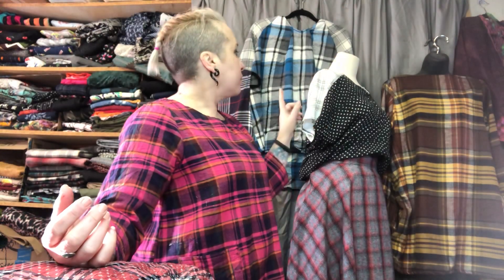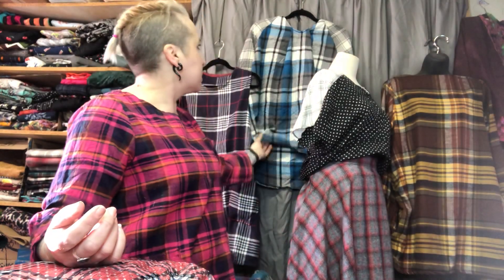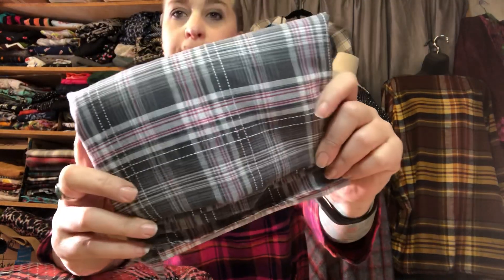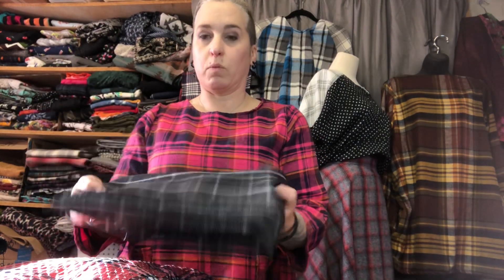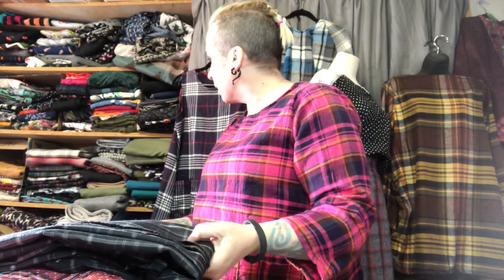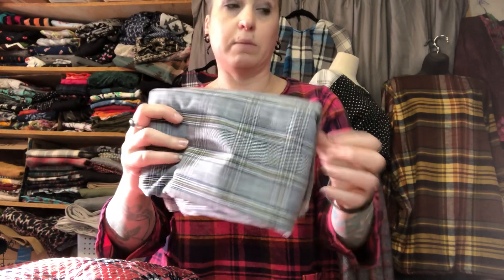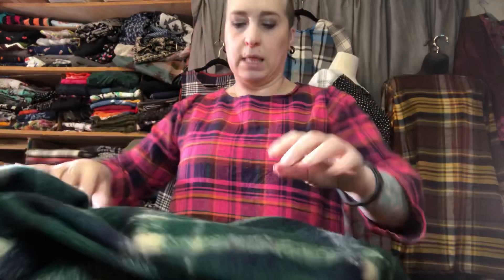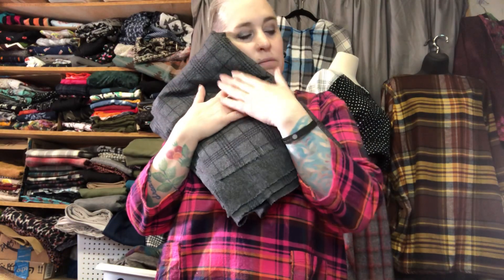Make Nine update with plaid fabric haul.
All the links that I mentioned in this video can be found in this blog post

Like the information?